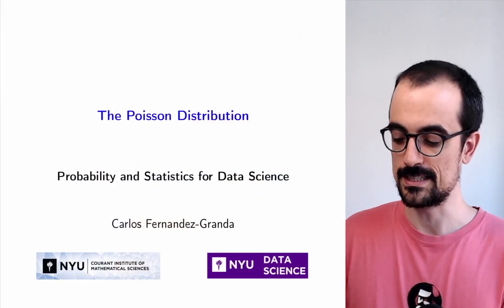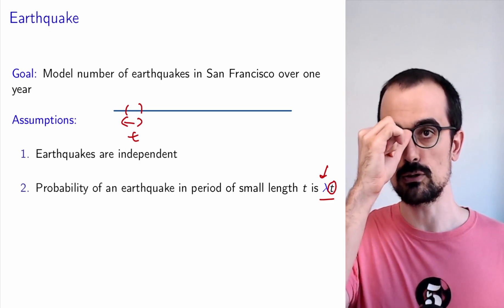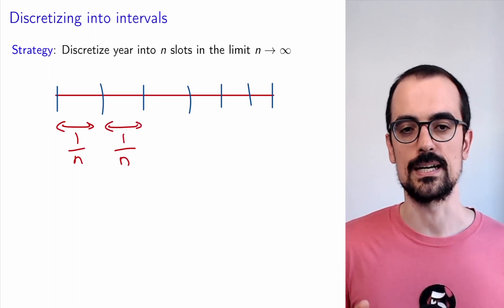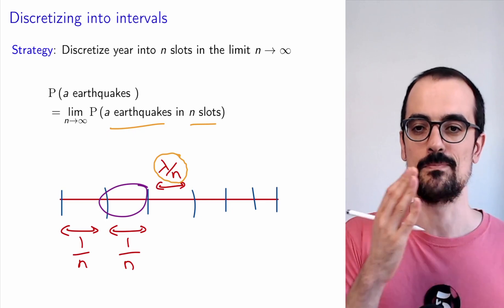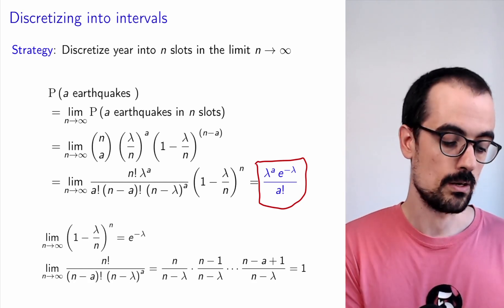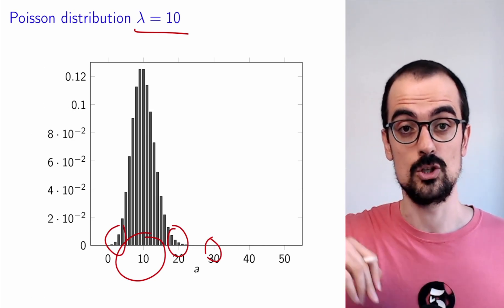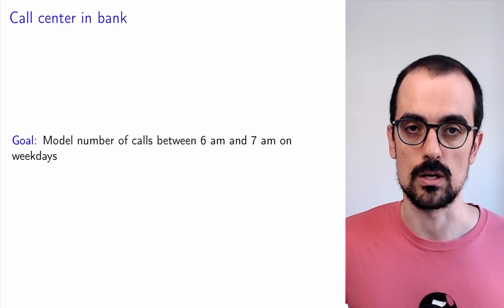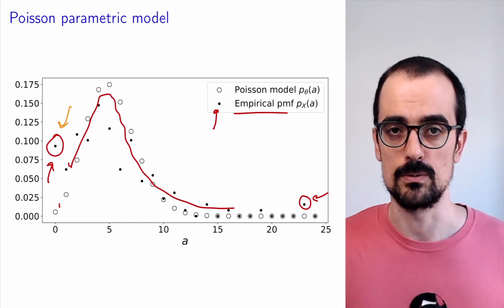The Poisson Distribution: Modeling Earthquakes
We derive the Poisson distribution, motivated by earthquake modeling.